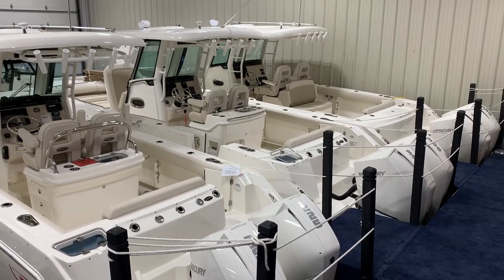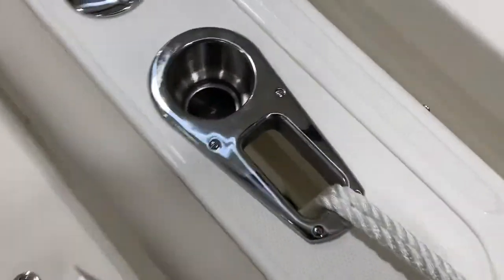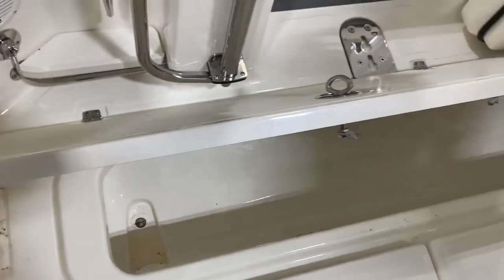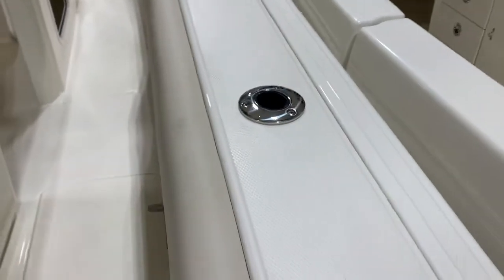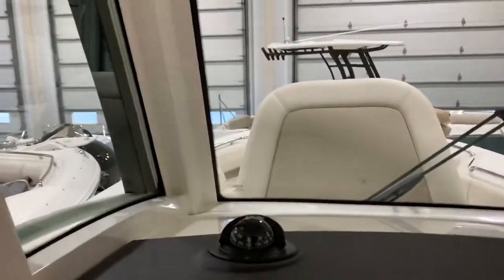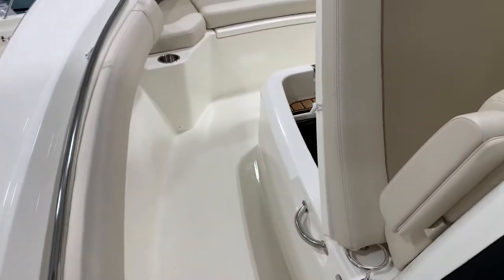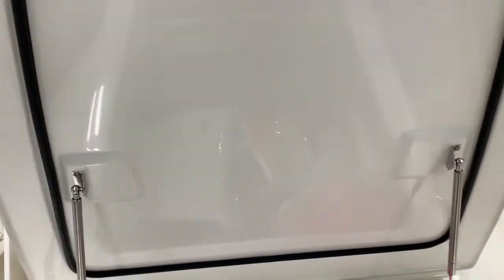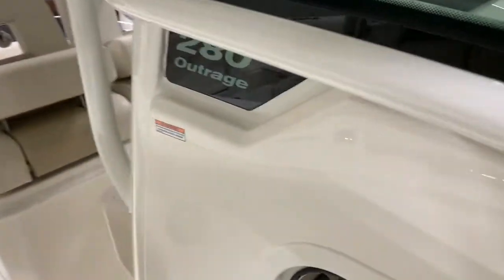28 Boston Whaler Outrage For Sale at Clemons Boats Sandusky Ohio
Overview of the 280 Outrage Boston Whaler new 2022 at Clemons Boats in Sandusky, Ohio on Lake Erie.  STEVE CARLSON